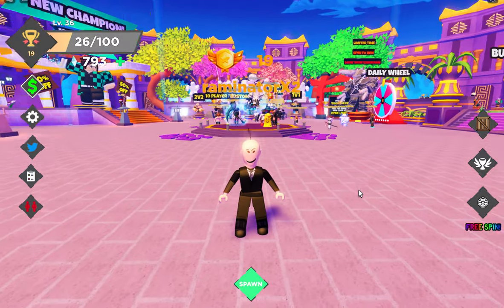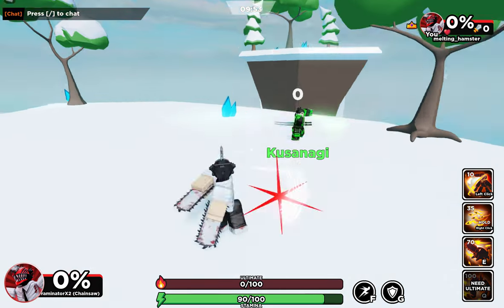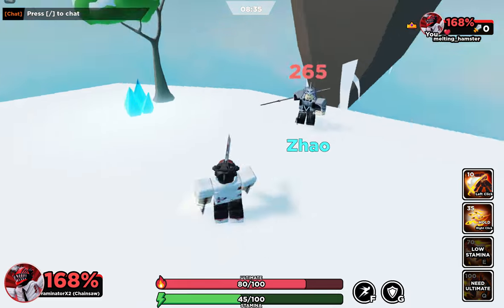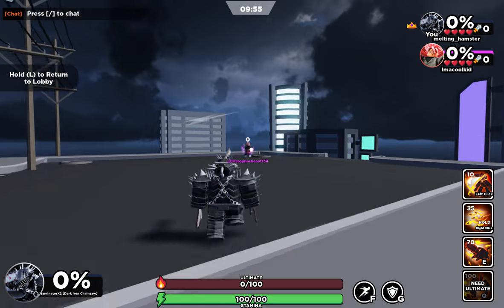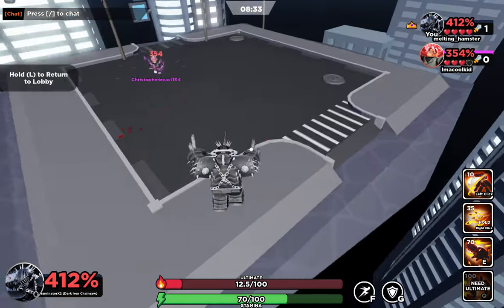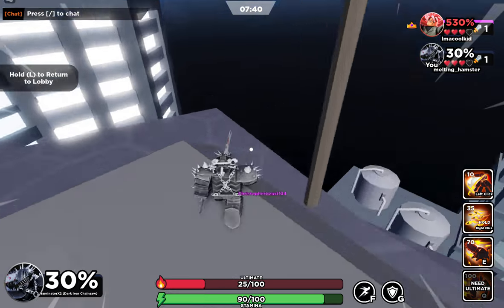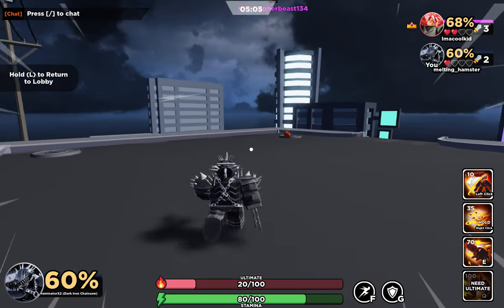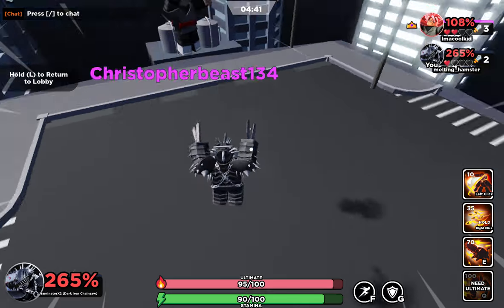CHAINSAW MAN IS INSANE (roblox encounters)